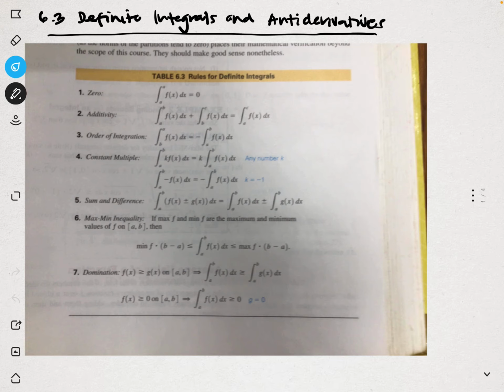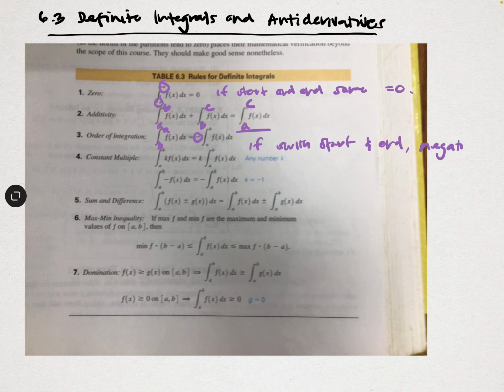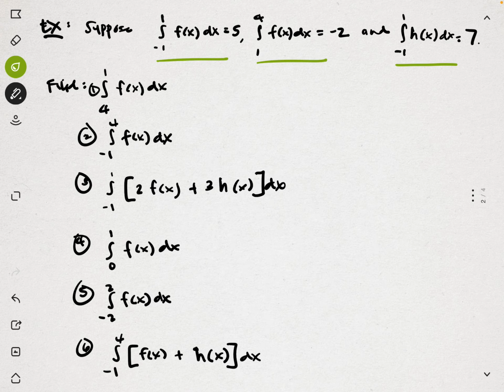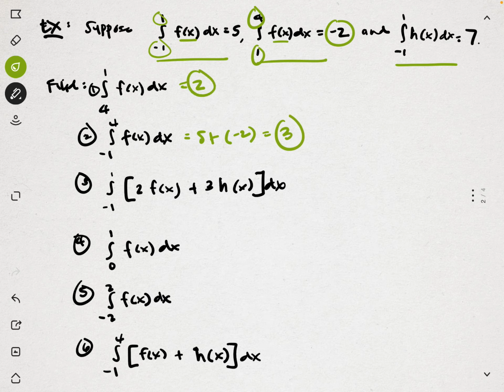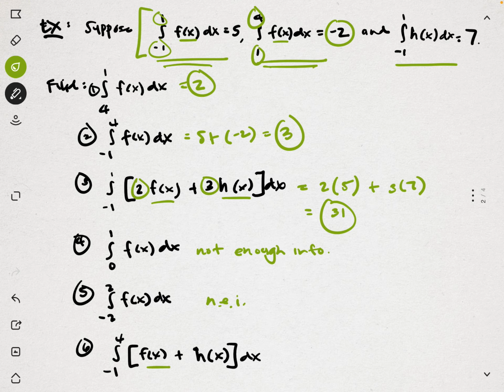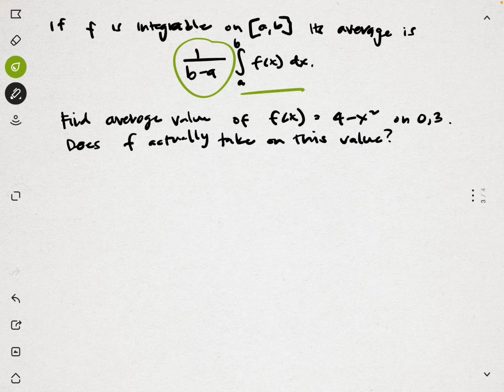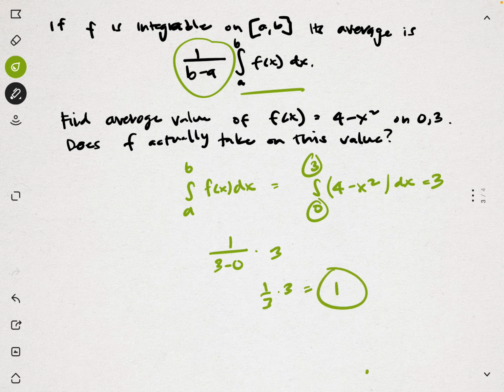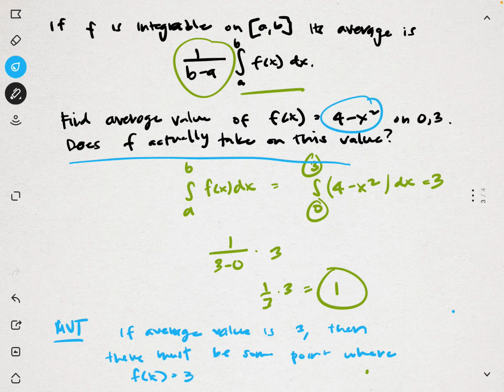6.3 Definite Integrals and Antiderivatives (AP Calculus)